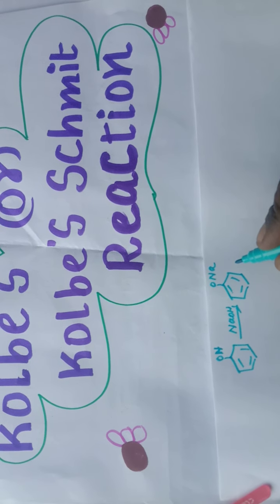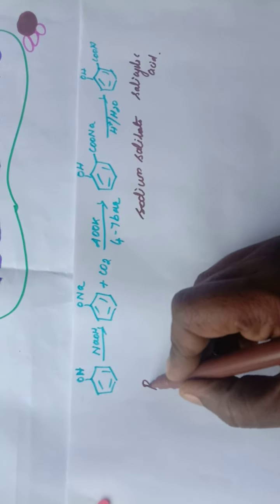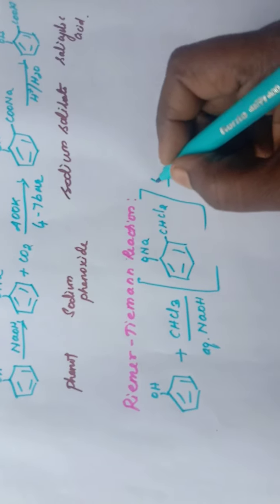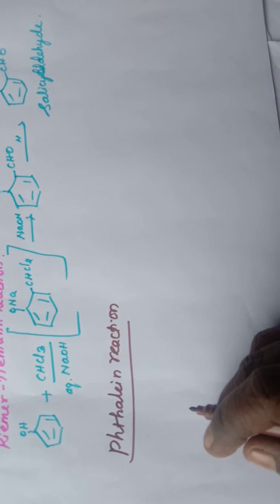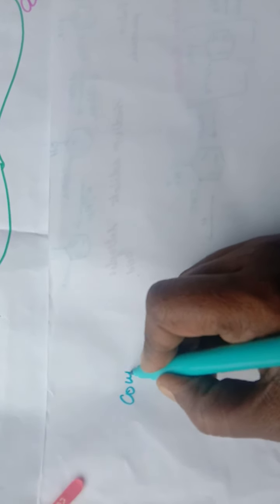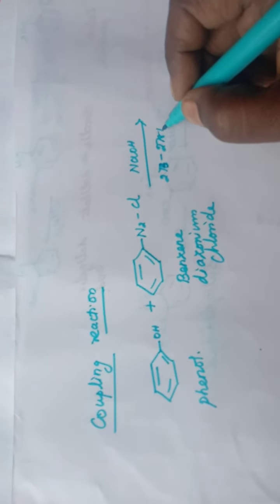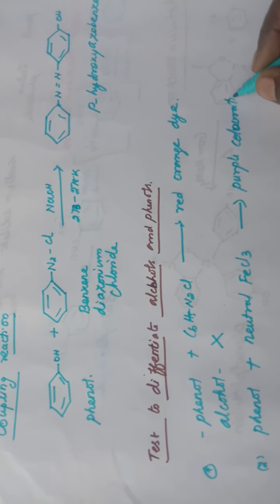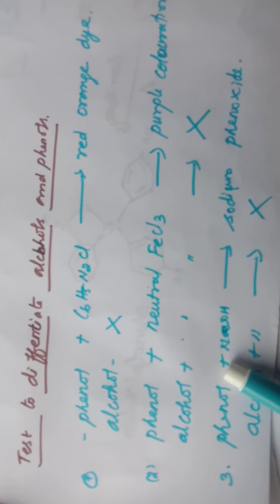Xll STD - Chemistry Hydroxy Compounds &Ethers